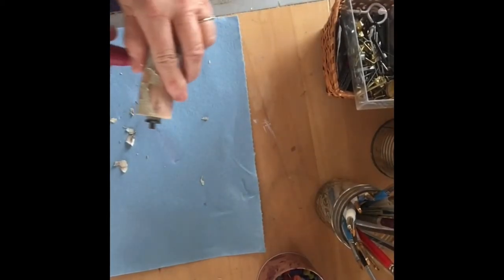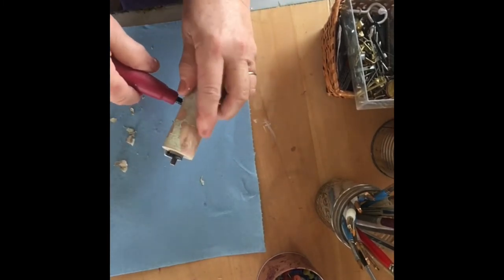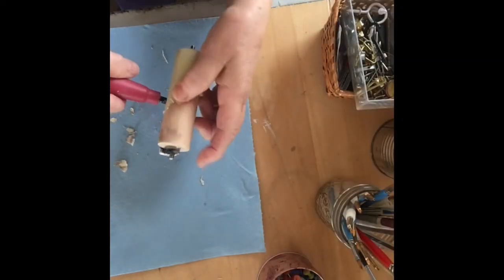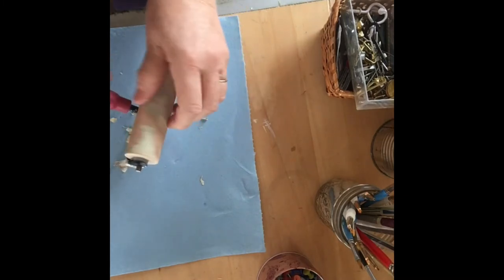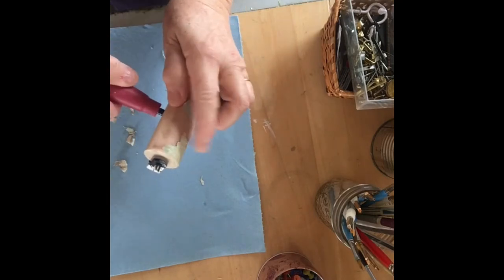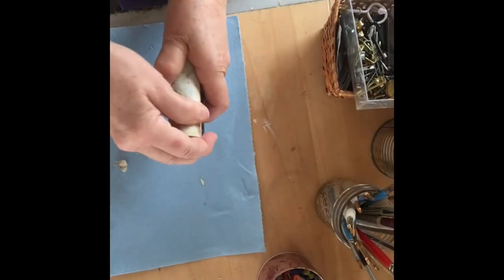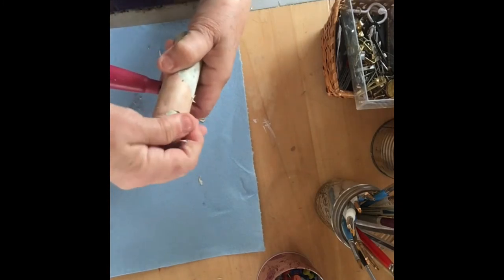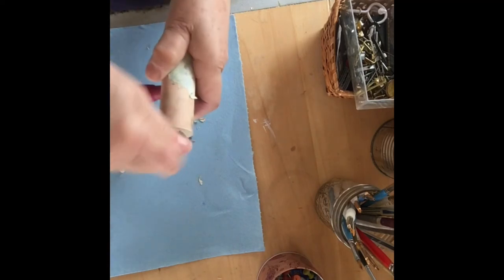How to Clean a Speedball Brayer